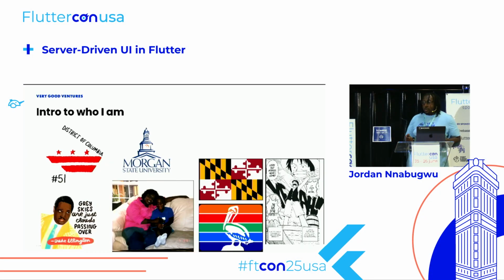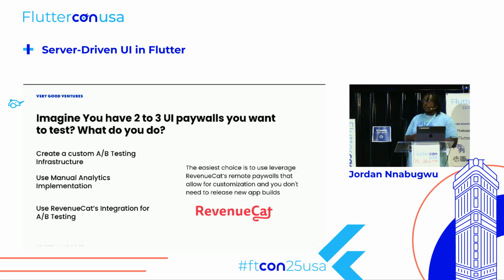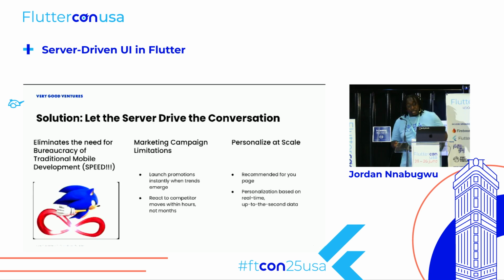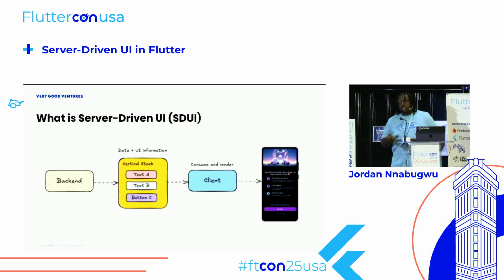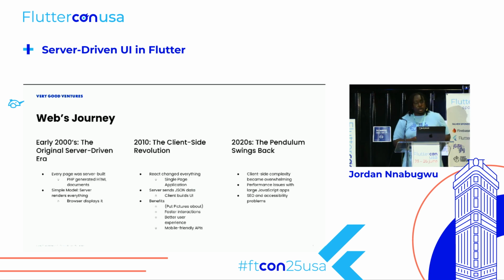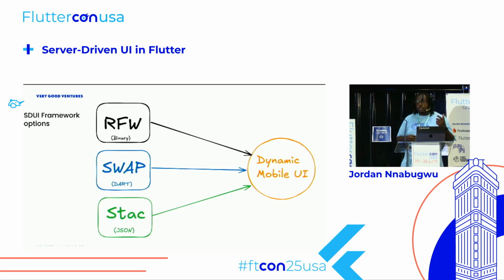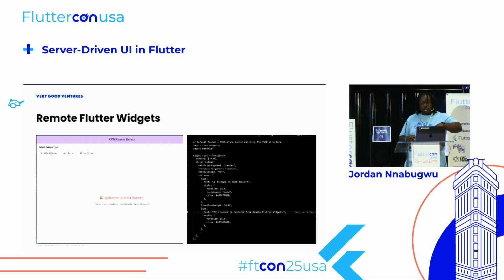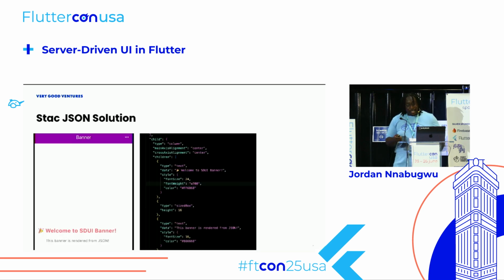Server-Driven UI in Flutter - Jordan Nnabugwu | Fluttercon USA 2025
🎤 Talk: Server-Driven UI in Flutter
👤 Speaker: Jordan Nnabugwu
📍 Event: Fluttercon USA 2025
📅 Date: 25-26 June, 2025